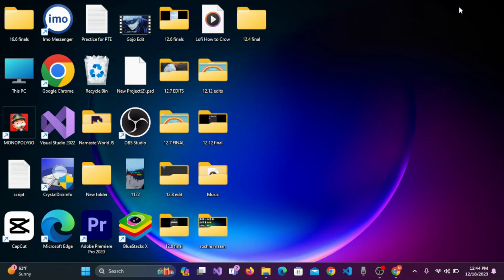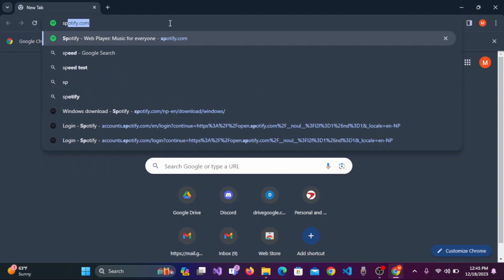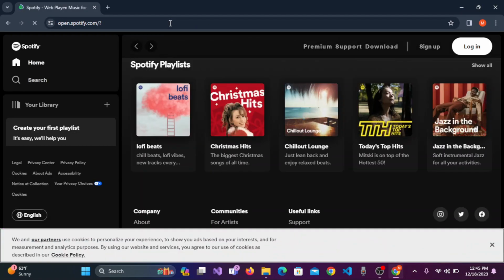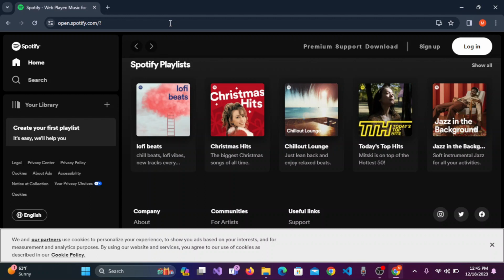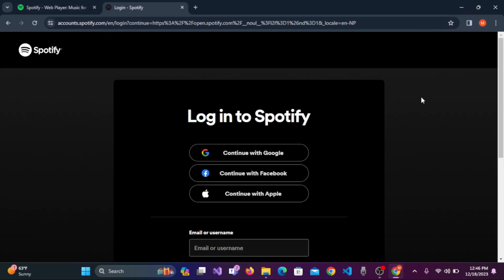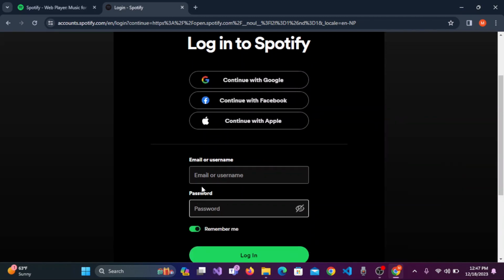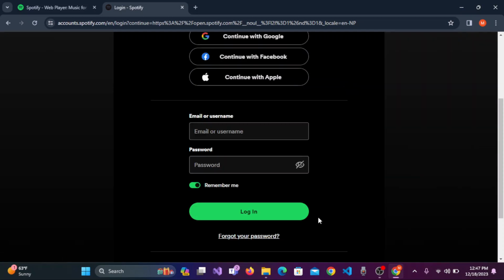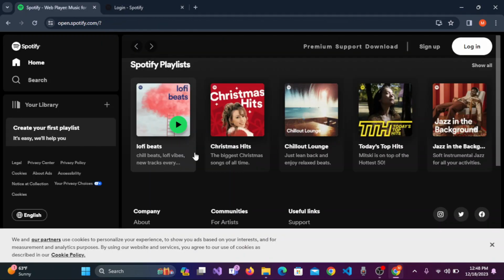How to Login to Spotify on PC?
Learn How to Login to Spotify on PC with quick and easy steps.

Stuck over how to listen to your favorite playlist and music on Spotify on your PC. Don't worry, this guide from App Unleash will help you login to your Spotify account on your computer. Stream the music to your heart's content.